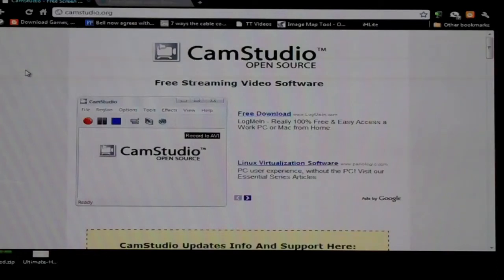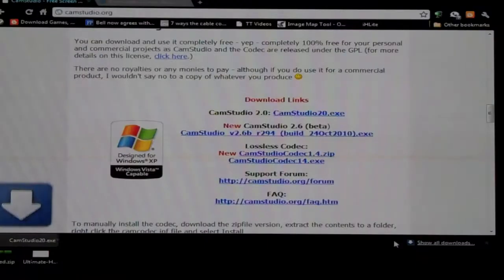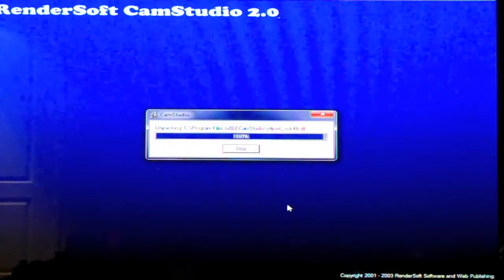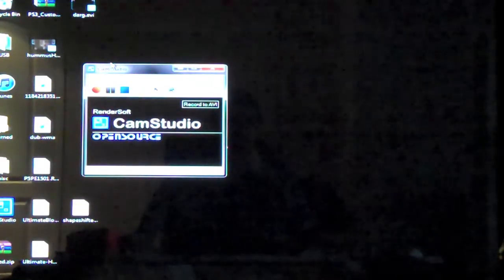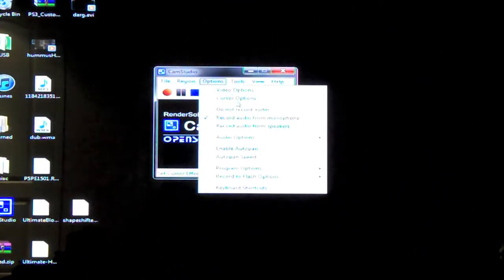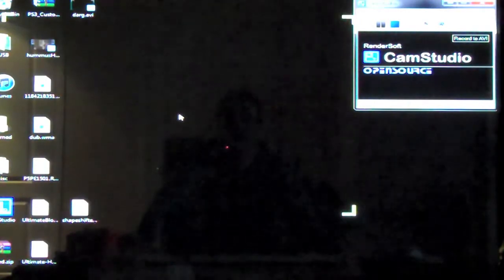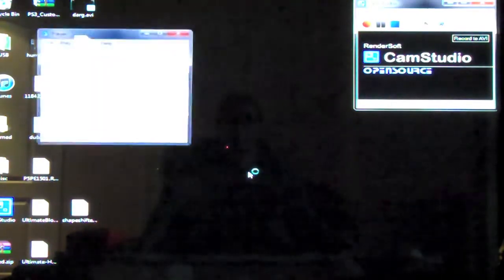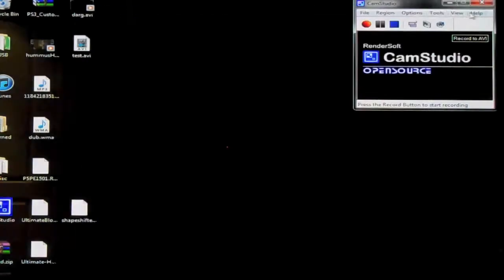Screen Capture Record Your Desktop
- Screen Capture Record Your Desktop - It is a great program with very decent quality screen recordings. I would highly suggest it for anyone trying to make video tutorials.